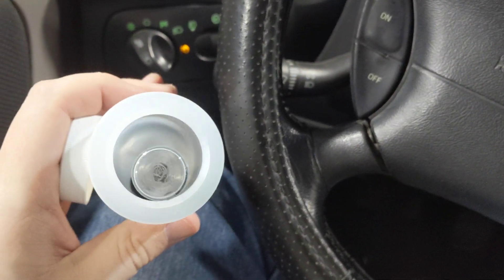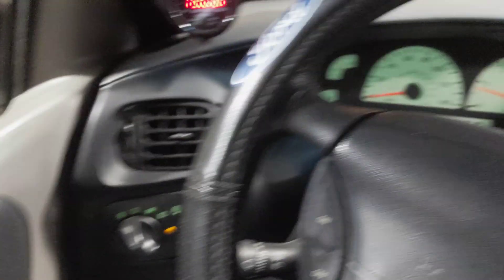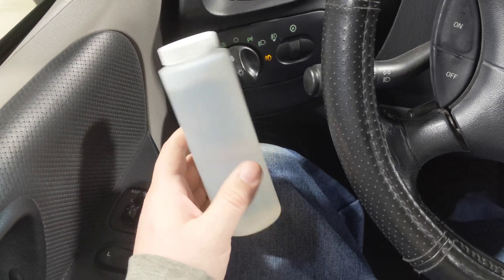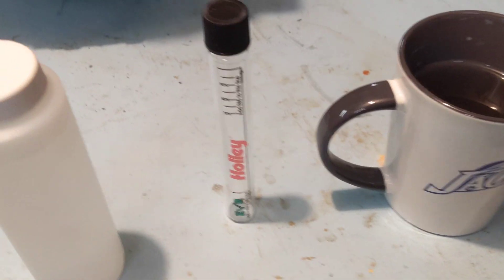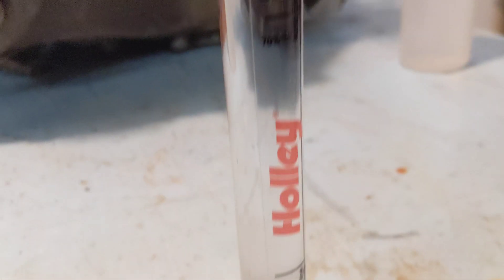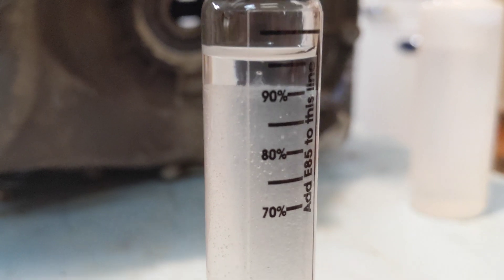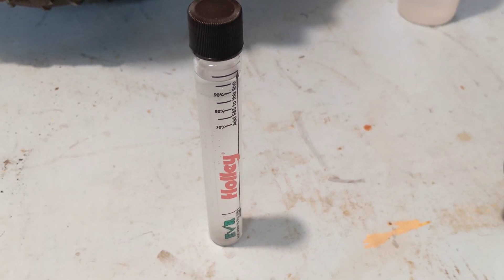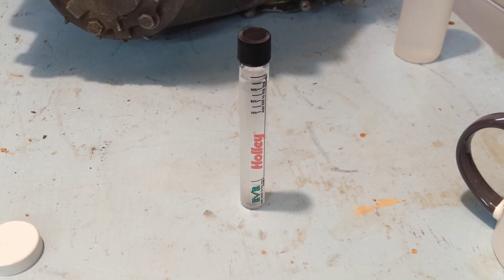How to Test E85 (Quick and Easy!)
When you run E85 in a Ford SVT Lightning it is very important to know that the E85 you put in your tank is actually E85 and not E70 or E50.  Using this tester and procedure, you can quickly verify the fuel has enough ethanol in it.  I recommend using the same fuel station as often as possible to eliminate that variable.  I hope quick and easy method helps somebody out!

Link to the exact tester I bought: